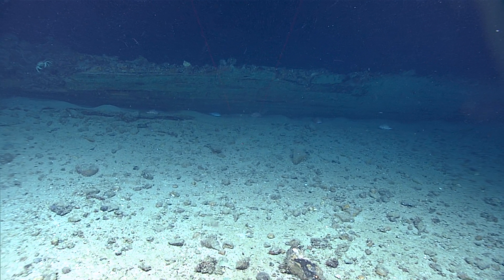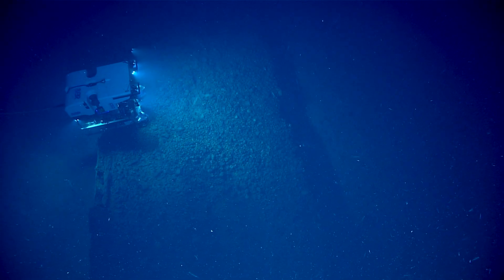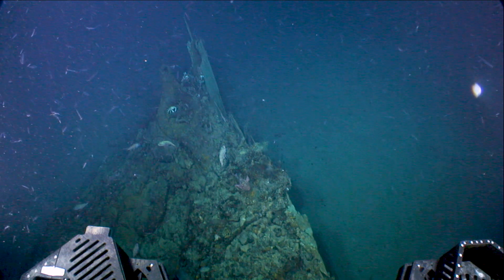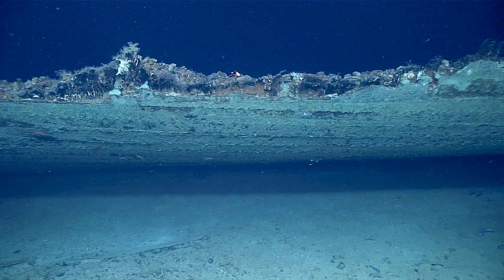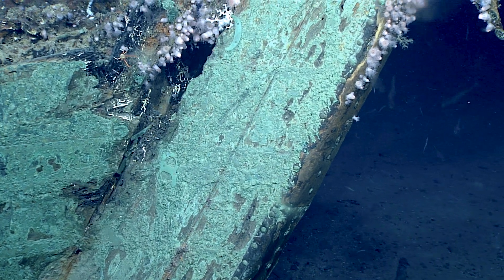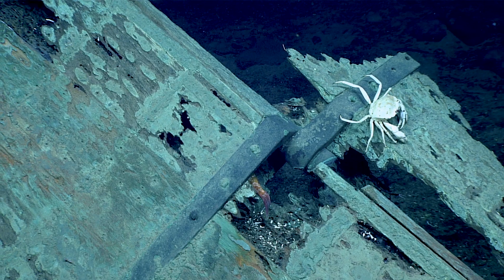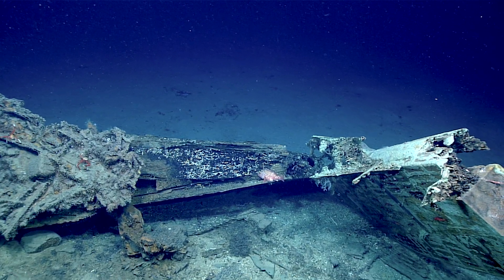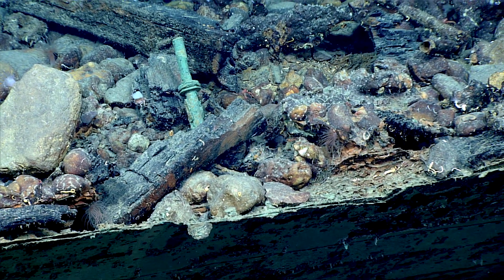Exploration At Its Finest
While on a ROV shakedown expedition in the Gulf of Mexico, the team stumbled upon something unusual - an unknown shipwreck! With the help of telepresence, archaeologists were able to tune in within minutes of the discovery.